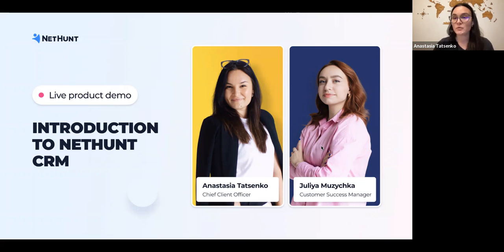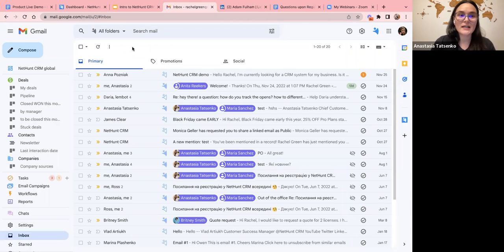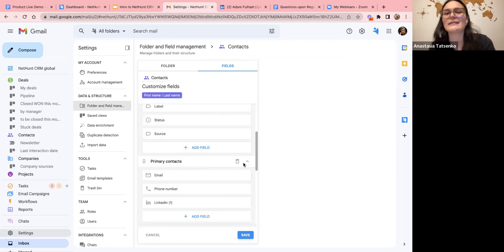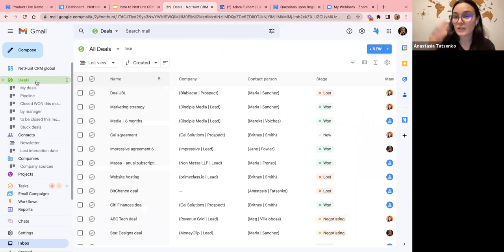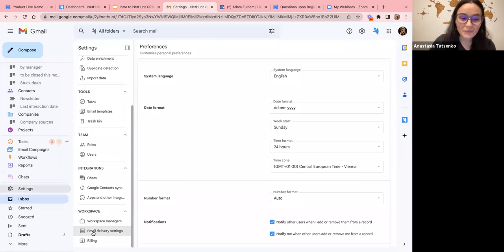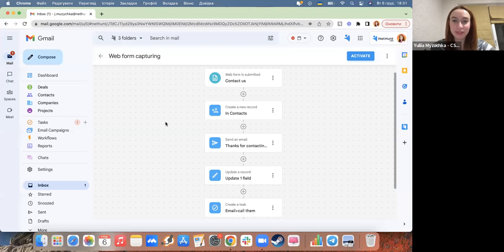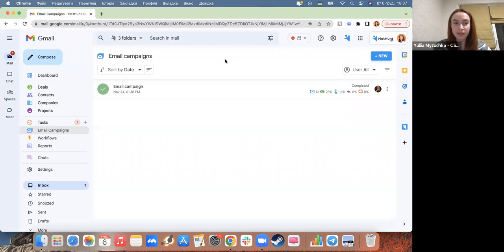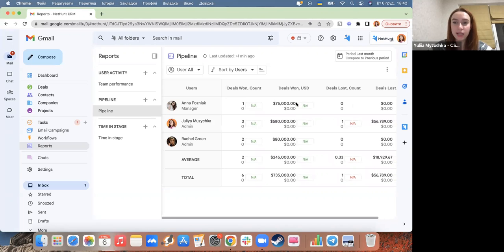Live product demo - Introduction to NetHunt CRM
Join us for a quick walkthrough where you'll learn how to get started with NetHunt CRM, how to easily set up CRM according to your processes, get clean data, automate repetitive tasks, and analyze performance with reports.

During the demo, we walk you through:
- NetHunt CRM customisation  - literally, every piece of NetHunt CRM can be adjusted to fit your business processes.
- NetHunt CRM's native integration with Gmail - access your CRM data and automate processes  without leaving Inbox.
- LinkedIn integration to unlock new lead generation channel.
- Workflows - sales automation functionality that is limited just by your imagination.

We also cover the functionality of email campaigns, tasks, and reporting.

NetHunt is a fully-fledged CRM software designed for sales and marketing teams and directly integrated with Gmail and LinkedIn.

NetHunt is a Gmail CRM that brings sales automation and drip campaigns straight to your inbox. It has Webforms, LinkedIn, Facebook Messenger and Intercom integration and covers a complete set of features to automatically capture leads, nurture them, manage sales pipeline, and close deals faster.

Our customers use NetHunt to get jobs done:
- To automatically capture leads.
- To automate data entry.
- To organize customer database and keep it without duplicates.
- To automatically generate leads with LinkedIn integration.
- To automate their sales funnel.
- To integrate NetHunt with other sales tools that they use every day.